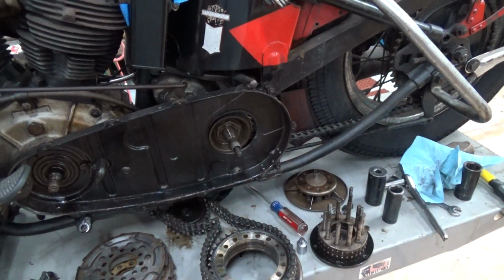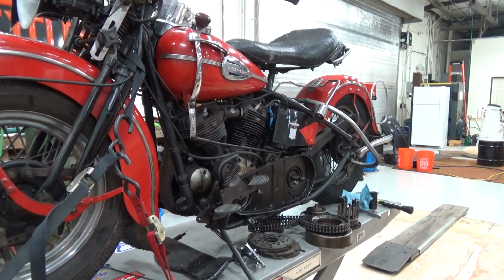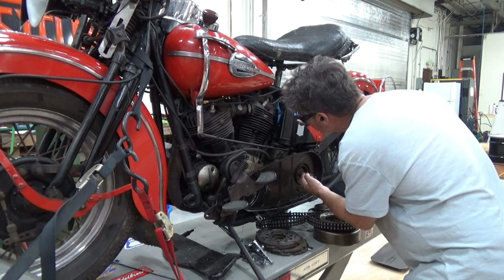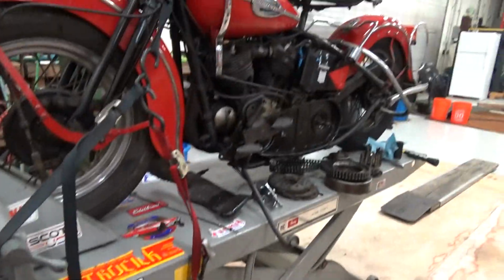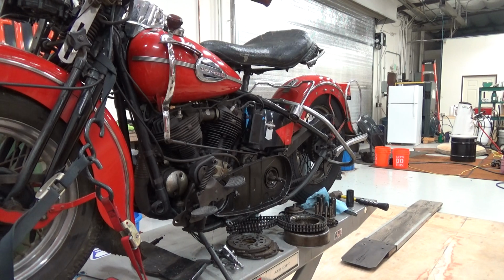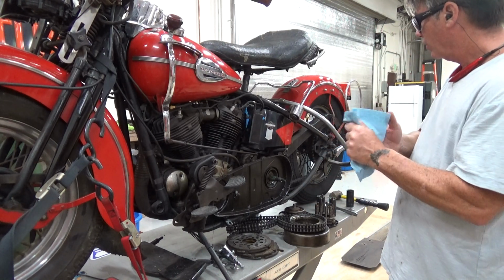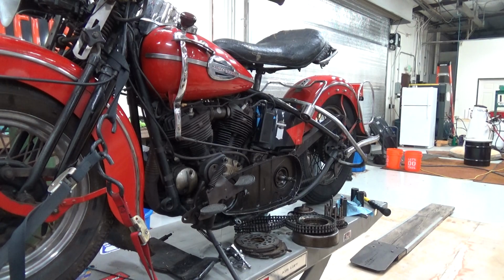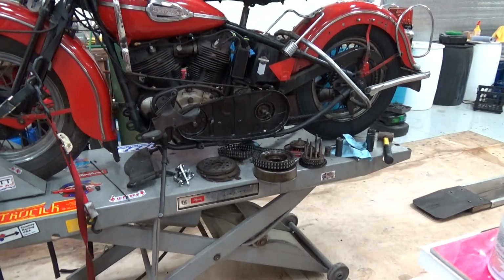``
proof positive that no matter how much you know you still learn